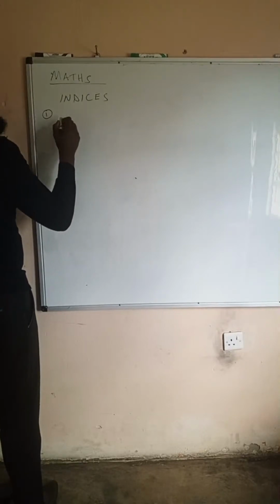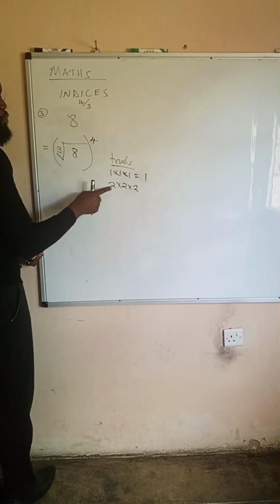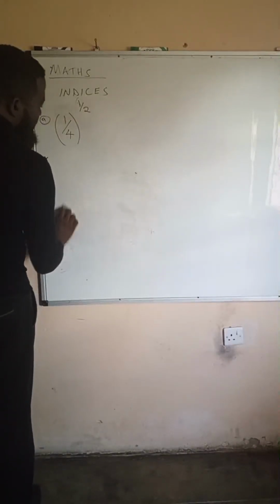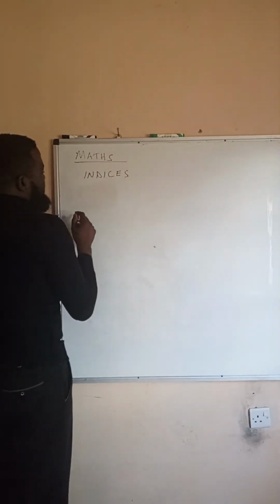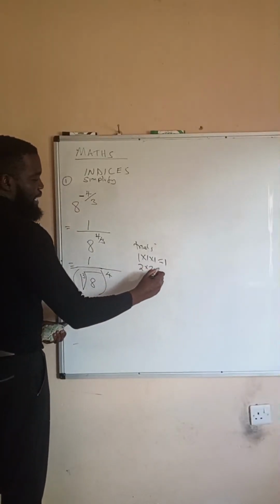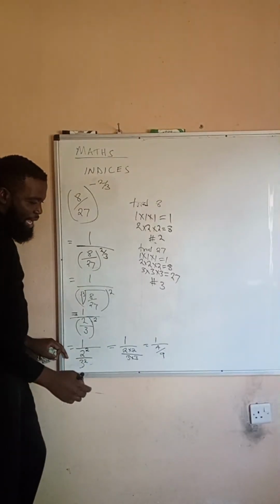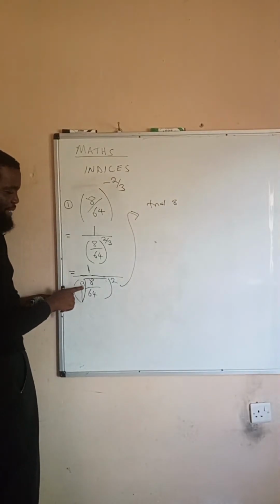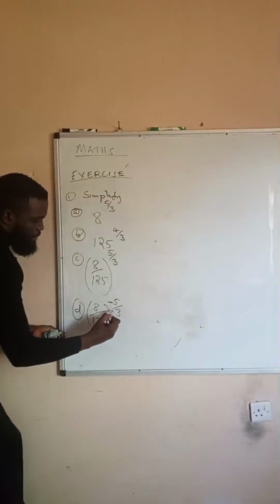F.M TUITION ACADEMY - INDICES PART 2